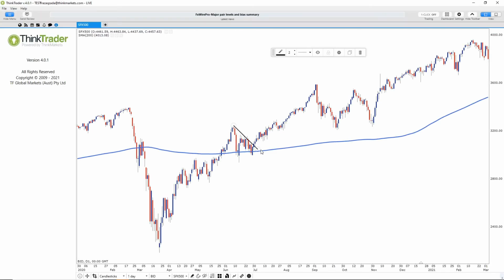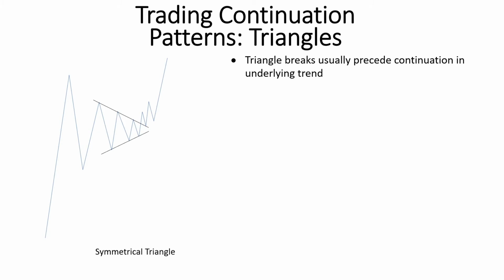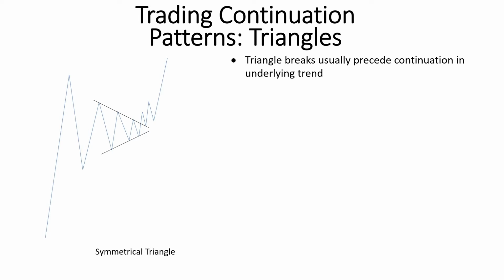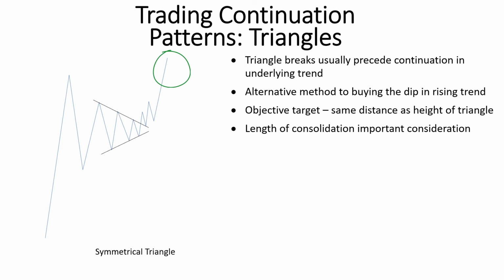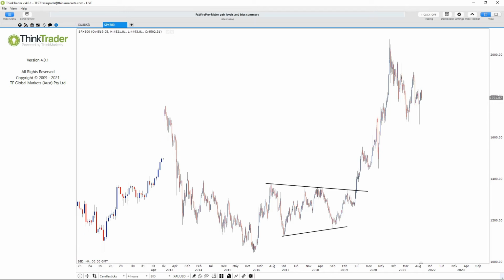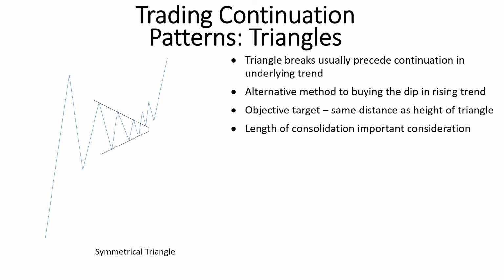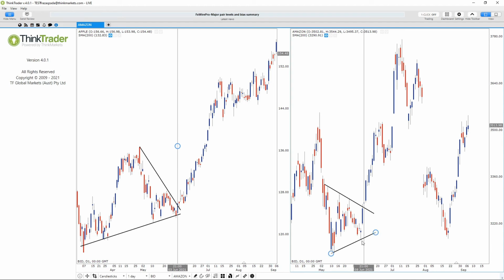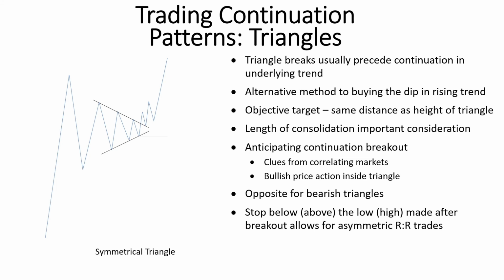Trading Continuation Patterns: Triangles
In this video, our analyst Fawad Razaqzada discusses how to spot and trade continuation patterns, specifically the triangle formation. Trading based on these patterns can provide great opportunities. But there a few considerations to take into account, such as the length of consolidation inside the triangle pattern, when deciding on a trade. Fawad will shed some valuable insights on this and provide more tips to help optimise your trading performance based on these types of patterns.